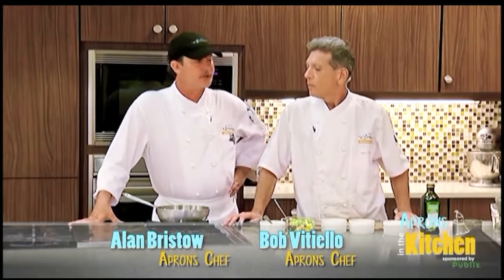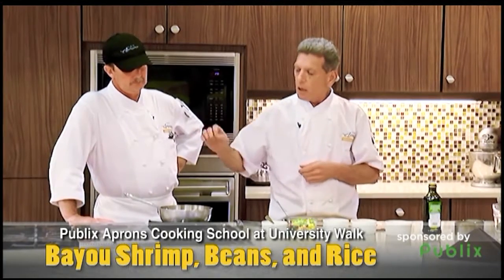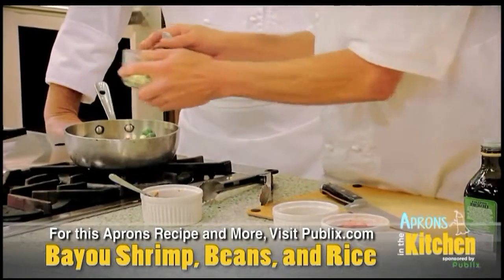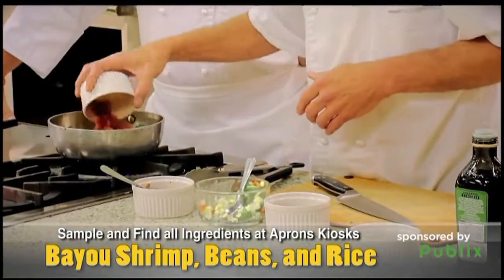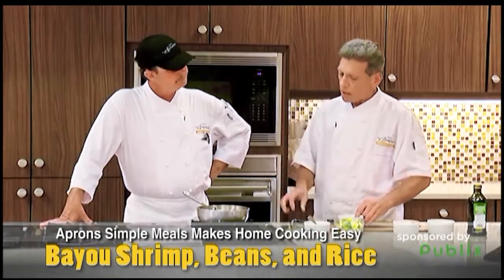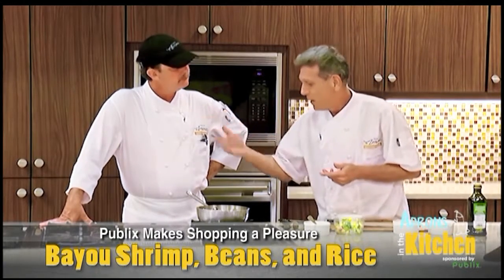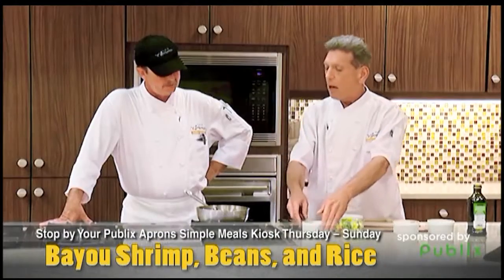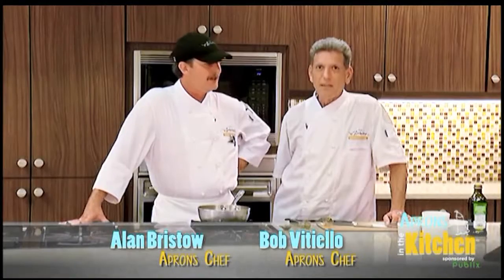Publix Apron's in the Kitchen - April 26, 2017